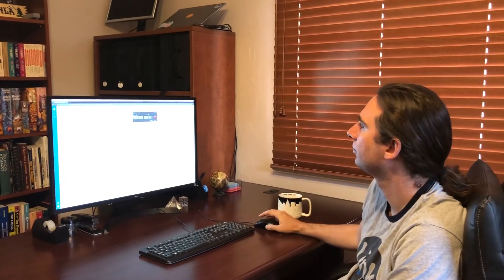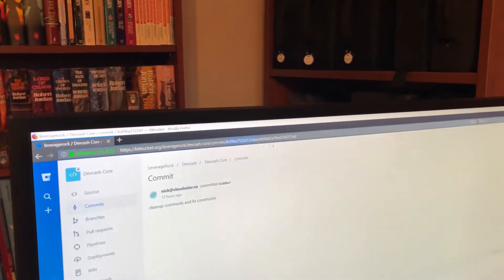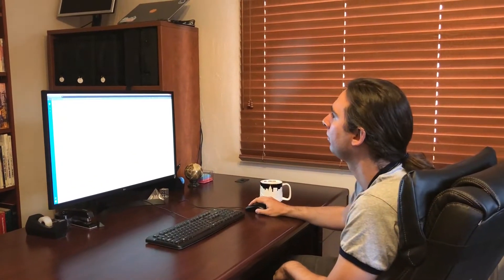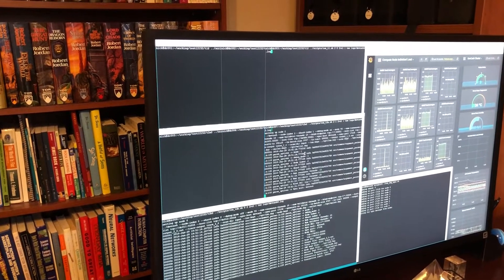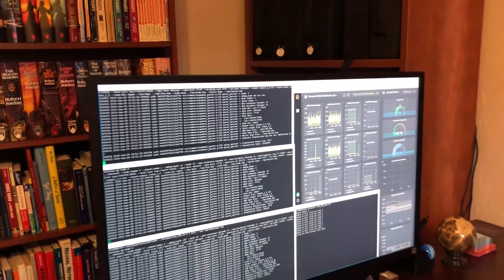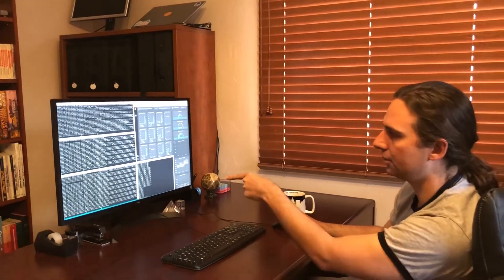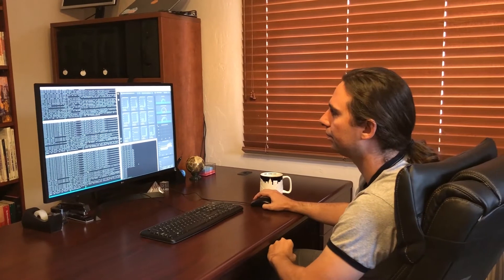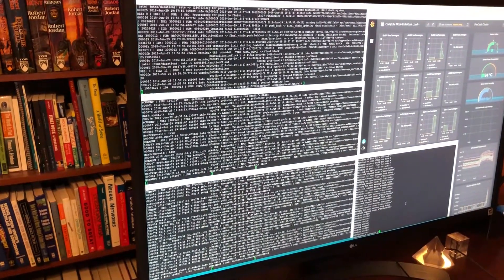Devvio 8 million transactions per second on the Devcash Blockchain - Full uncut run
This video is a full and uncut run of a benchmarking test from Devvio where we processed 8 million transactions per second on-chain, on the Devcash Blockchain protocol. This is the first time a blockchain has processed that many transactions per second. Please see our Devvio website to see our whitepaper and a description of how our multi-tier sharding algorithm works.